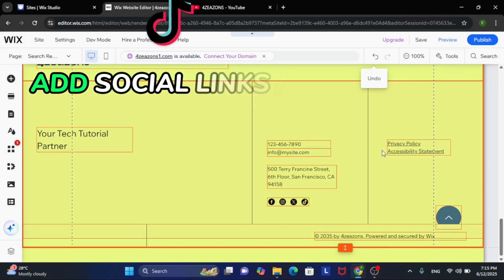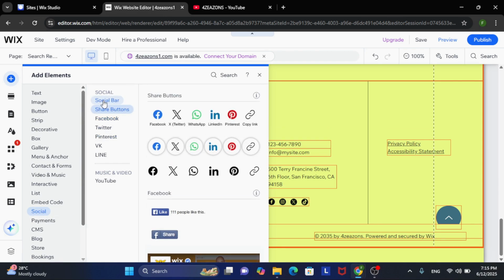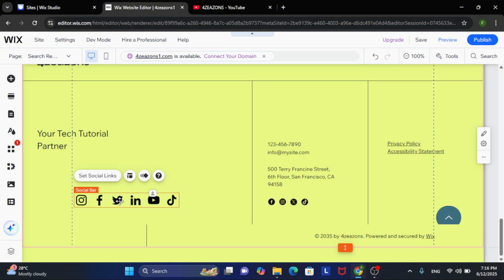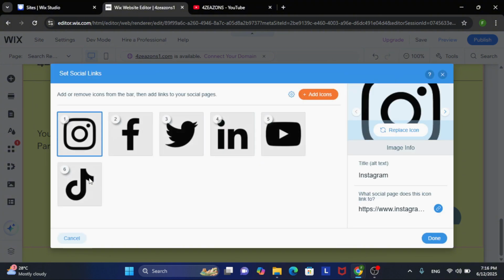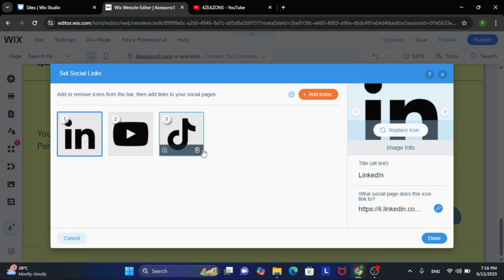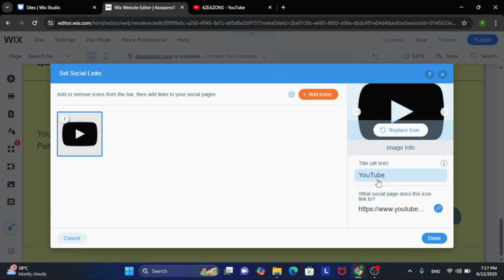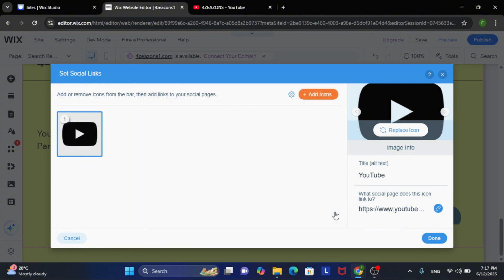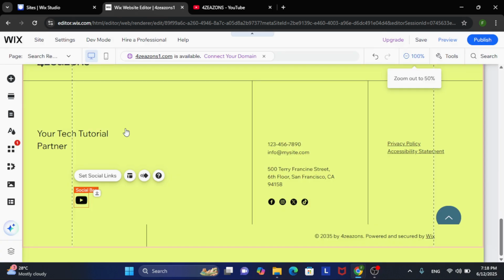How To Add & Link Social Media Icons To Your WIX Website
Learn how to easily add and link social media icons to your Wix website in this short video!
This step-by-step tutorial will guide you through customizing your site and connecting your social platforms for better engagement and a professional look.